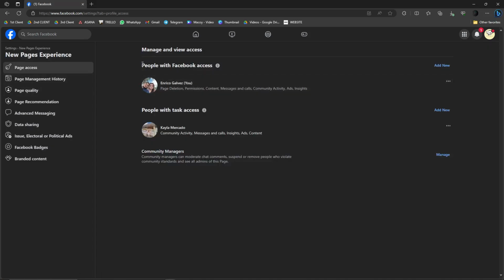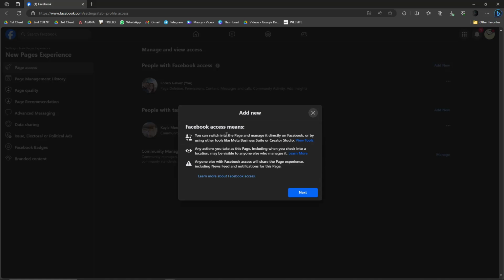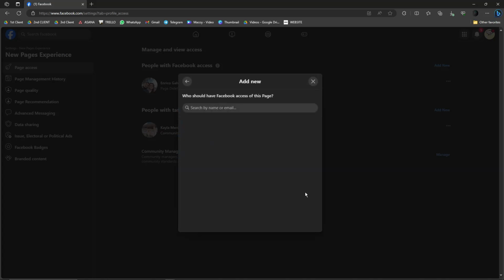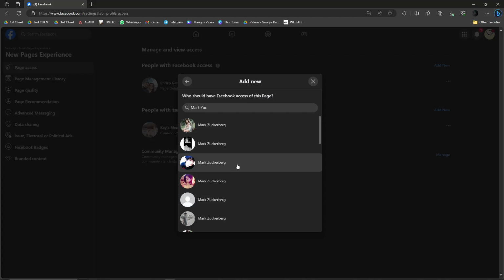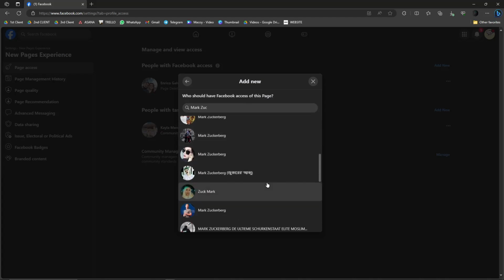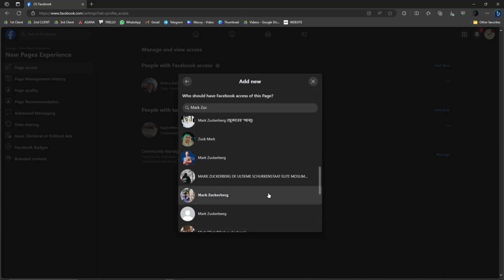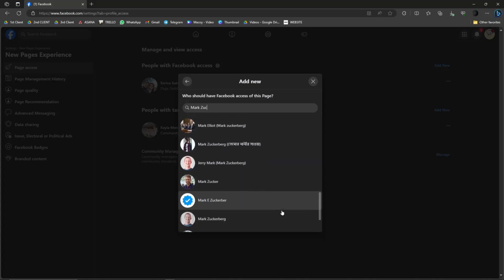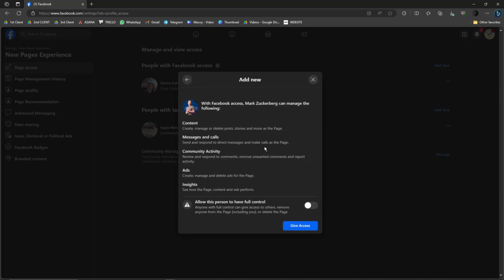How To Add Admin On Facebook Page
In this video we will show you how to add an Admin on your Facebookpage.